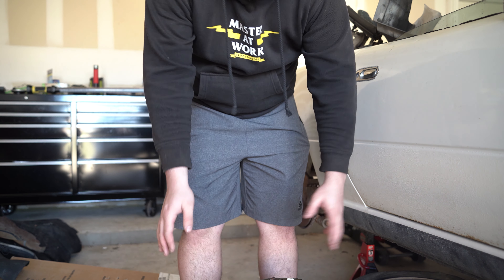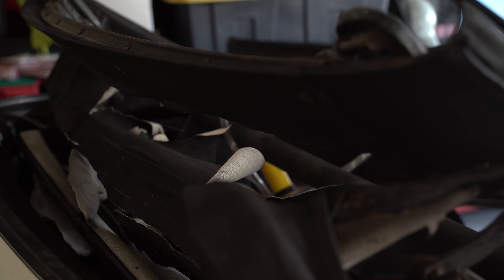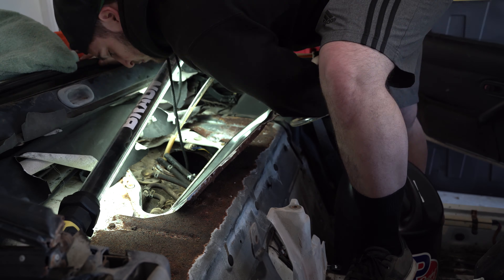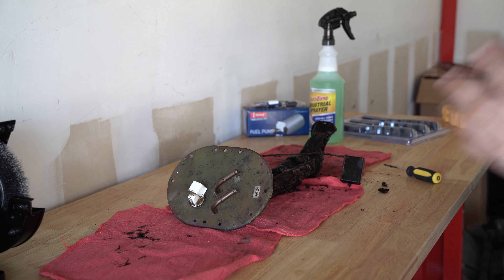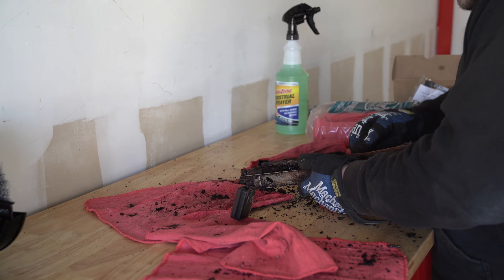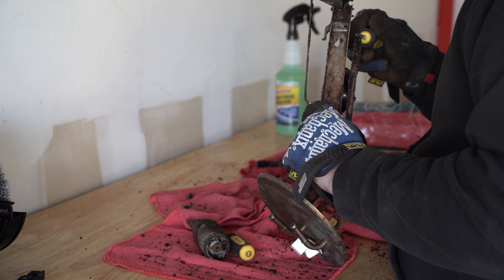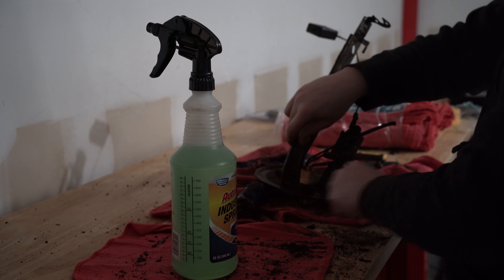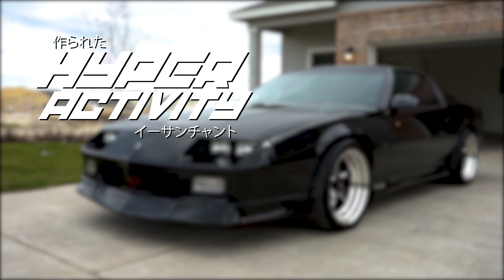PROJECT MIATA PROGRESS: NASTY A$$ FUEL PUMP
Finally more progress for the miata. Next step is dropping the tank to clean it out and hope for the best. I am nervous about dropping the tank of my miata but I think I will be fine.